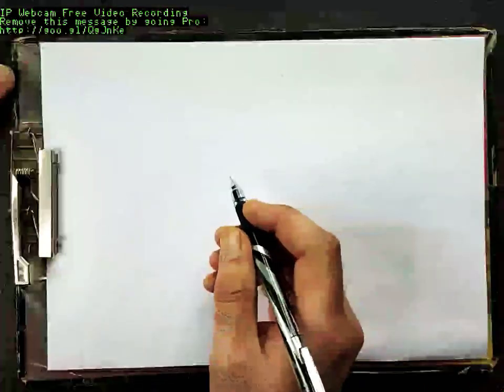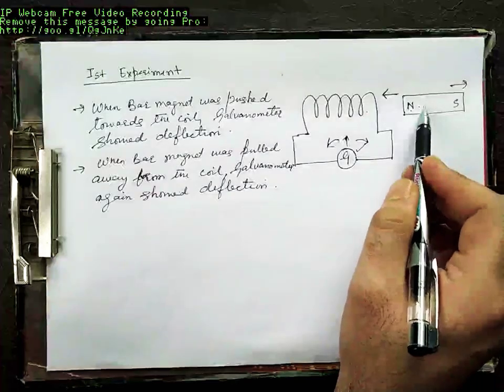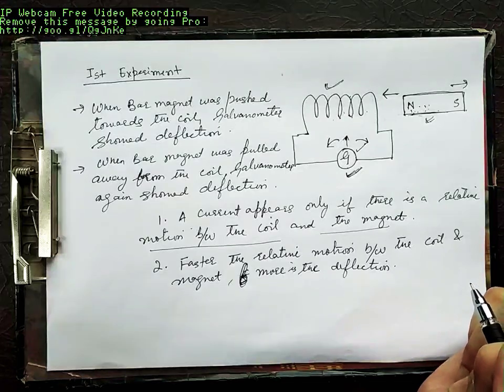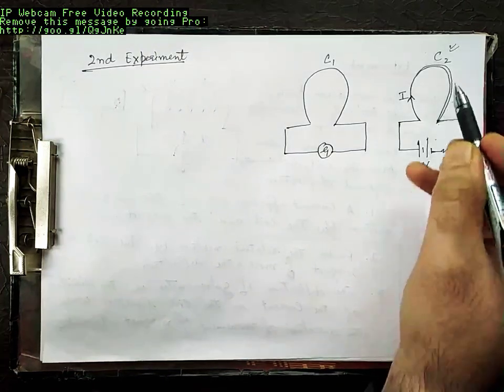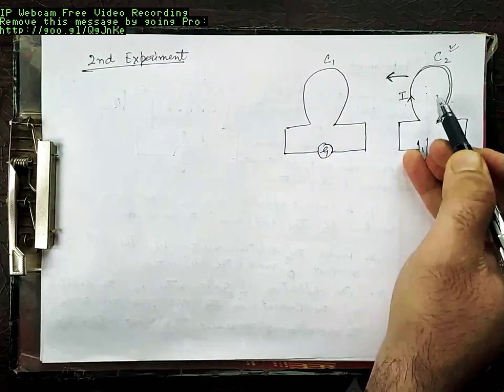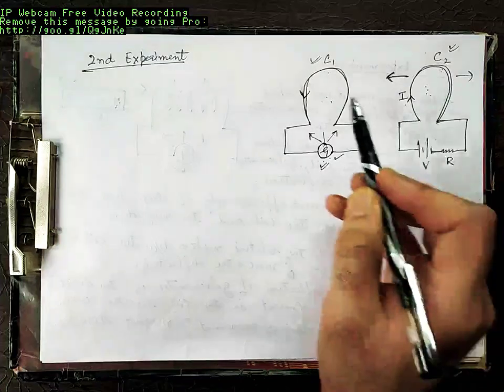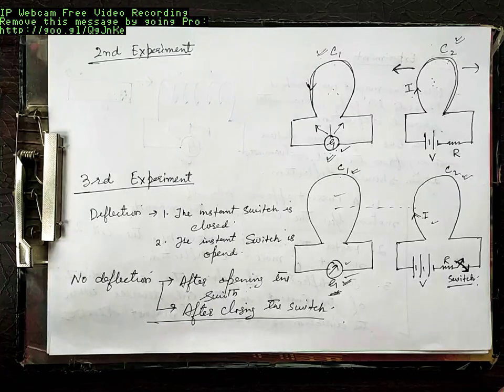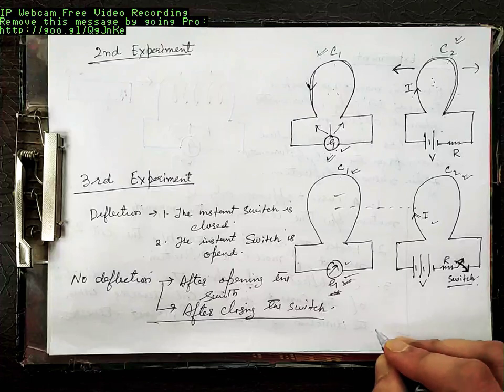Electromagnetic Induction Lecture 2